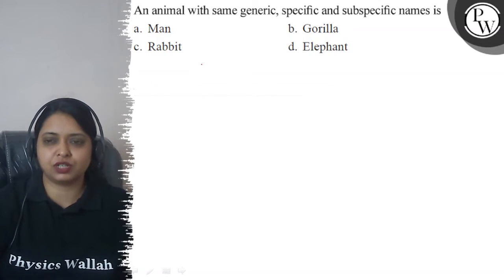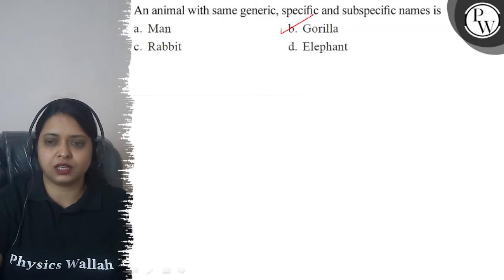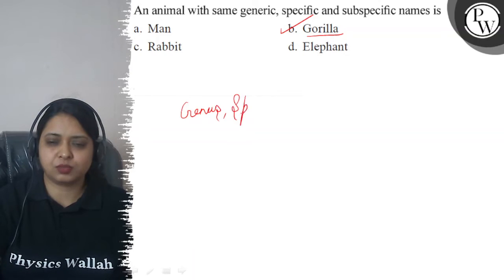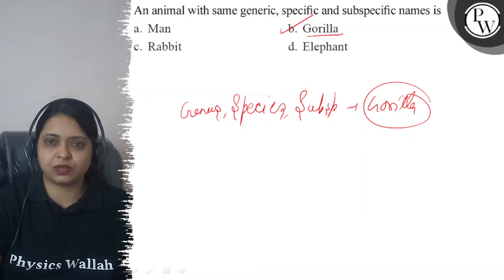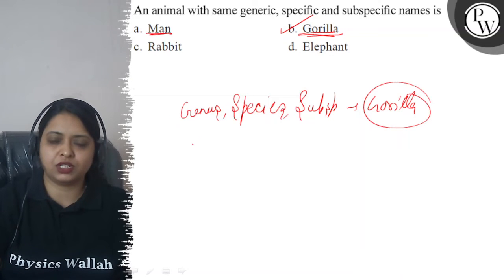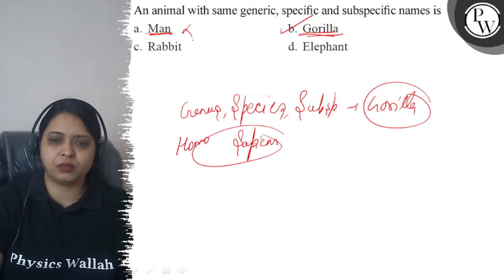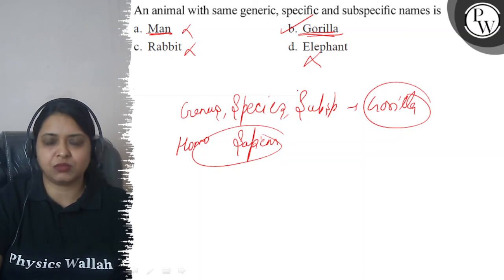An animalith same generic, specific and subspecific names is a. Man b. Gorilla c. Rabbit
An animal with same generic, specific and subspecific names is
a. Man
b. Gorilla
c. Rabbit